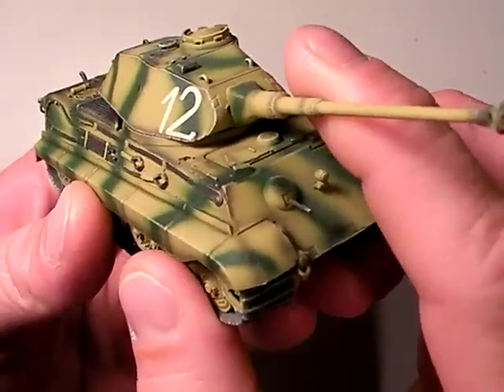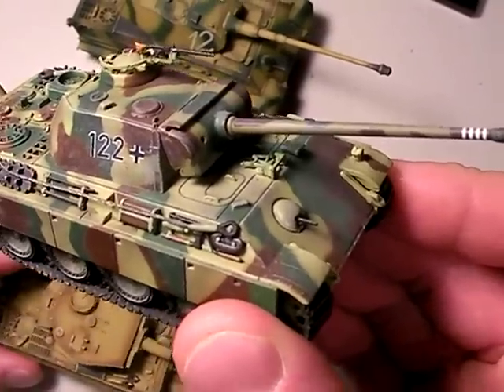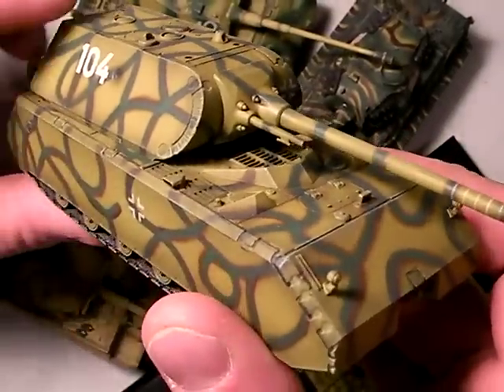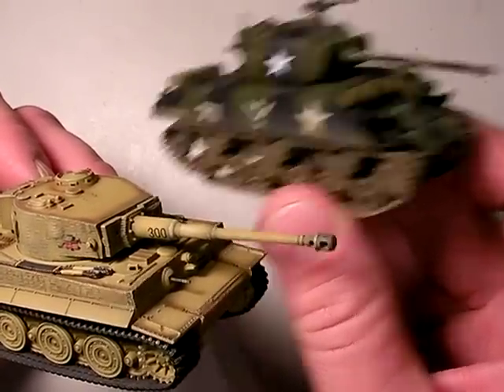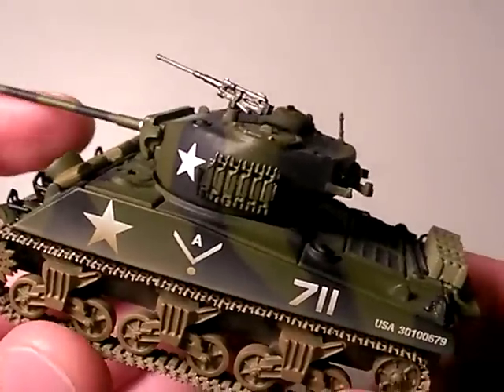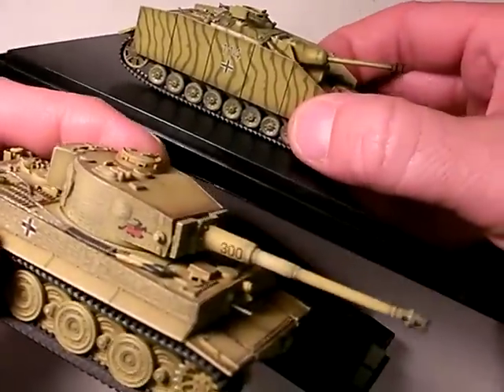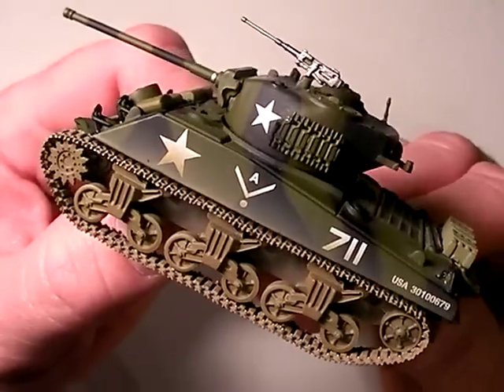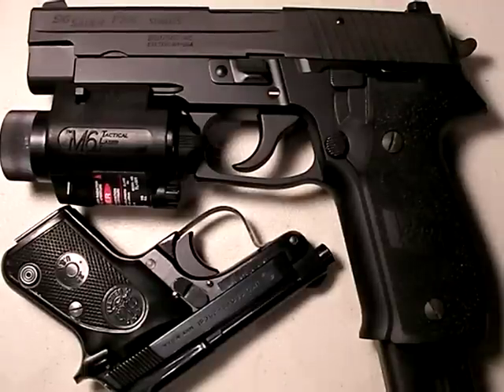Mobility vs Firepower by Nutnfancy, Part 3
PART 3 of 4:
When it comes to your gear choices, whether were talking guns, knives, load bearing equipment, or backpacking gear, a wise user should have well-reasoned choices based on weight, size, ease of carry, capabilities needed, durability, and price for performance given.  In this four part video series, Nutnfancy distills this decision making process into what is called MOBILITY VS FIREPOWER.  Using the historical example of WW II tanks, both Allied and German, a case is made for both sides of the argument.  The Tiger 1 tank could be considered a poster child for the FIREPOWER argument:  heavily armed with its 88mm gun and thickly armored and in the hands of a competent tank commander, the Tiger 1 could and sometimes did rule the battlefield.  However, like many firepower-weighted choices, it had some big disadvantages:  unreliable at times, complex to fix and maintain, expensive to make, hampered by a very short range (37 miles!), slow speed, difficult to recover, and laborious to transport to the battlefield.

Other German designs were equally as impressive and some, like the incredible StuG III assault gun (tank), actually mastered the MOBILITY concept quite well.  However all this German expertise and propensity for superior tanks (usually FIREPOWER weighted) failed to make a decisive difference in the outcome of the war.  Actually it was the humble American Sherman tank that came home with the gold.  Except for perhaps the Sherman Firefly (a later version with 17 pdr gun), this tank was completely outclassed by the Tiger and Panther tanks and sometimes paid dearly for its faults.

However the Sherman possessed one overwhelming and battlefield advantage:  it was THERE.  The numerical superiority and its simplicity and reliability allowed the Sherman tank to make significant contributions to American combat operations in Europe.  Conversely, the Tigers were few in number, frequently undergoing maintenance (generally only 50% of Tigers in Russian were battle ready), poorly utilized, or sitting somewhere starved for fuel.  Theres a lot to be said for being THERE and its a proven battle winning factor.  And like the Stug III assault gun, the Sherman tank embodied the concept of MOBILITY well:  fast enough to keep pace and help protect infantry, maneuverable, reliable, adequately armed, and simple.  The Sherman (or the StuG III) werent the best but they were the most meaningful tanks in a lot of ways and their tactical contributions teach us the same lessons today.

What will have the most impact on your system and mission requirements:  mobility or firepower?  Every situation is different but often its wise for the sheepdog or civilian to choose mobility so, like the Sherman or StuG, that gear item will actually be carried and ready for duty should the occasion arise.  But every so often your system will call for and need the FIREPOWER side of the equation and the additional weight and size will be warranted for the additional capability.  Experience will be your best teacher but, like WW II, theres already lots of history to learn from.  Nutnfancys review videos reference this Firepower vs Mobility concept and provide you with common sense reasoning that may help you make the right decision for your systems.